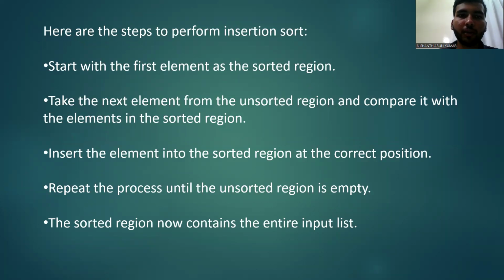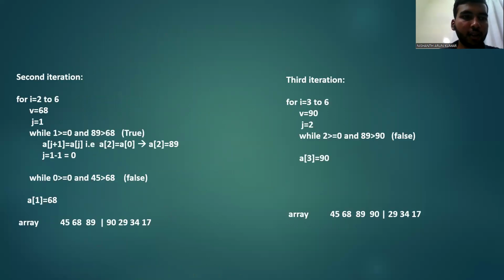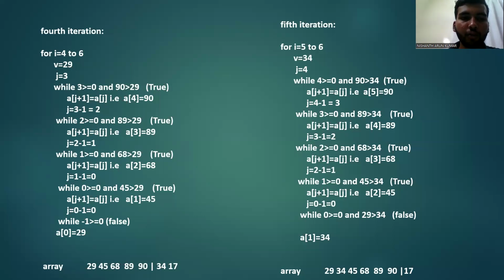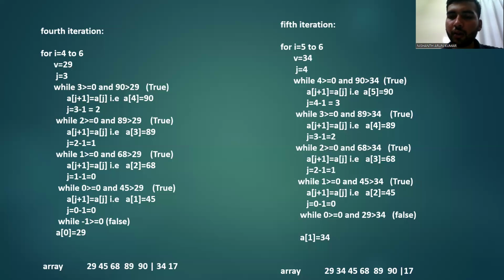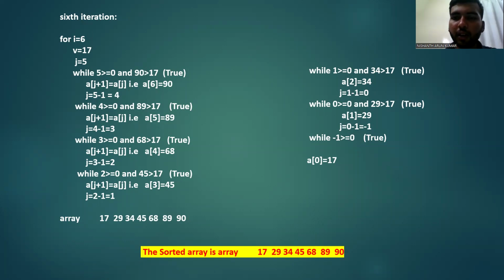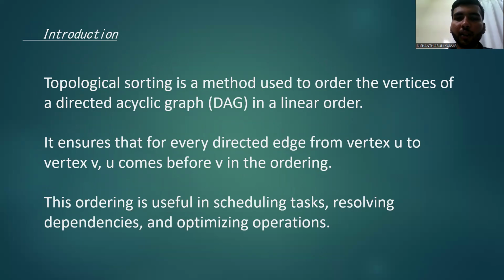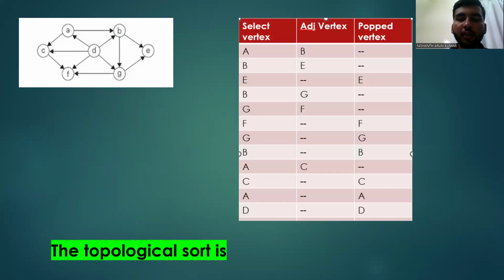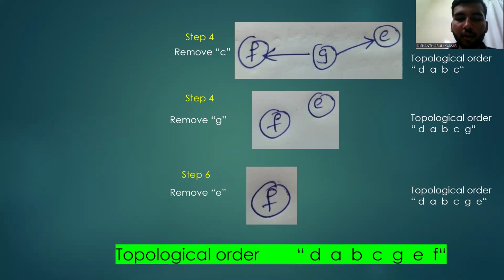insertion sort and topological sorting along with algorithm